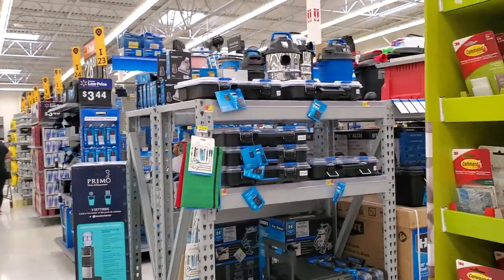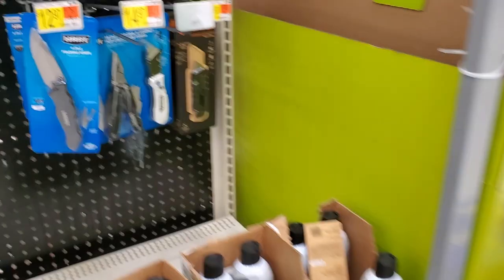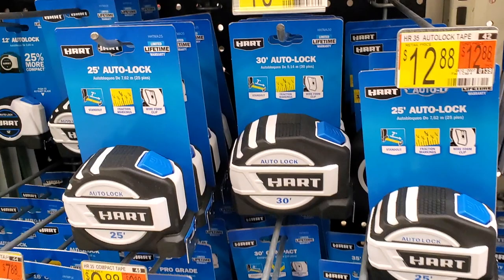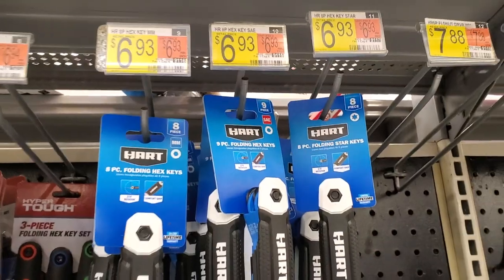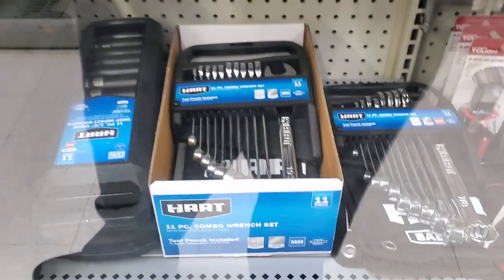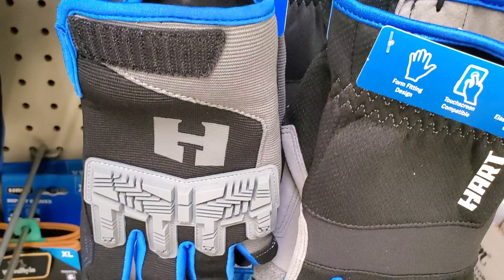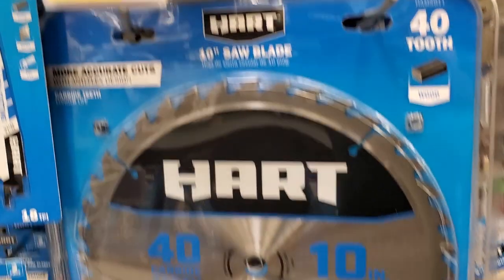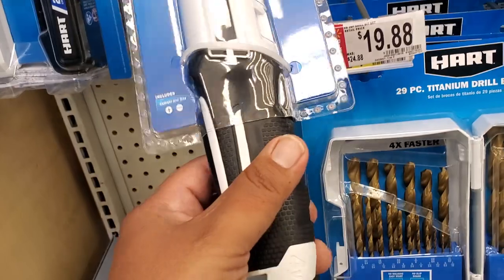Tool Deals Shopping @ Walmart